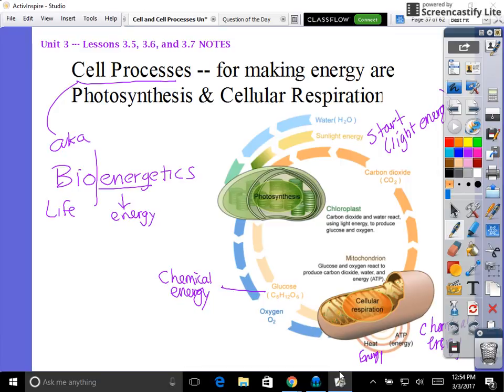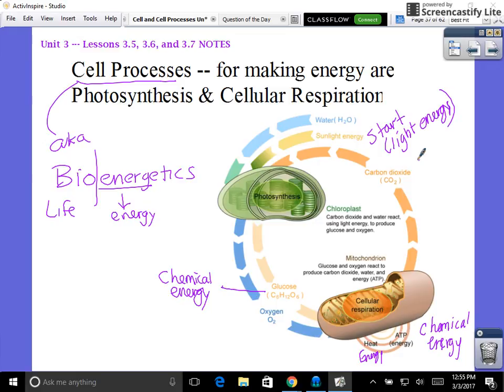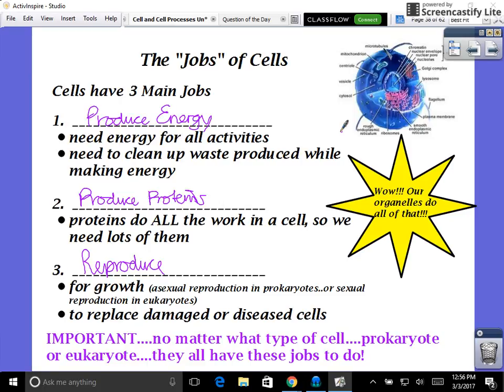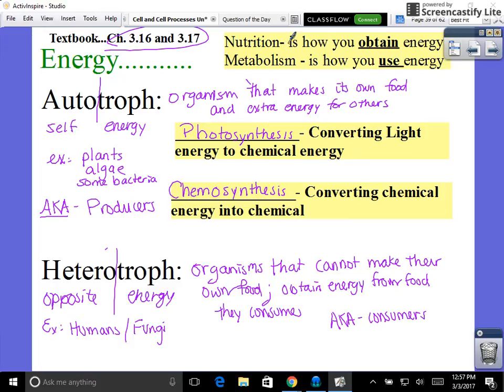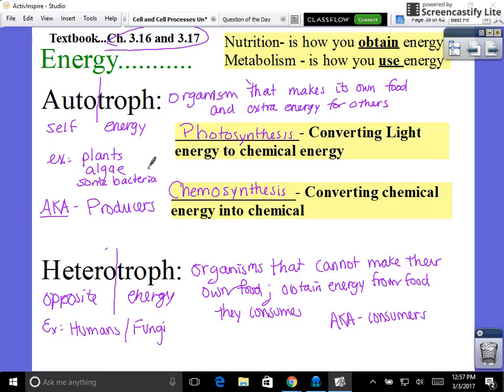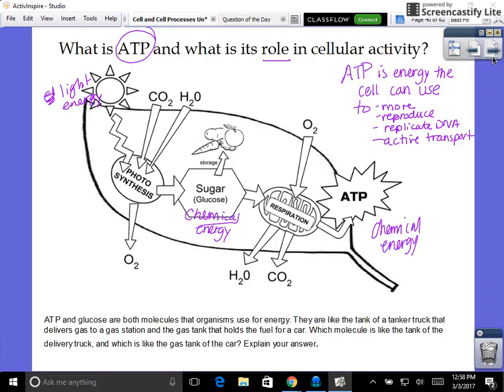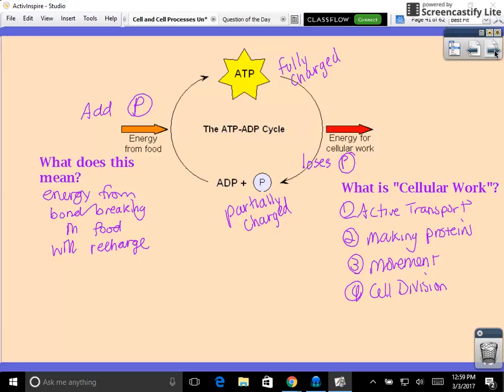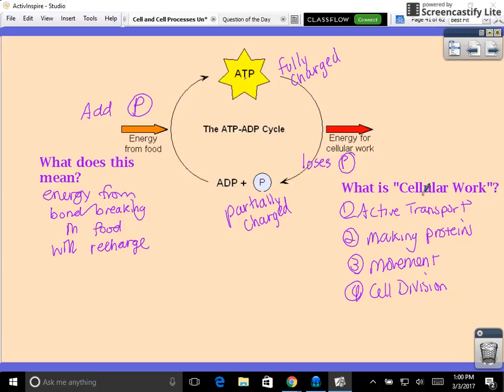Lesson 3.6 Intro to Bioenergetics and ATP